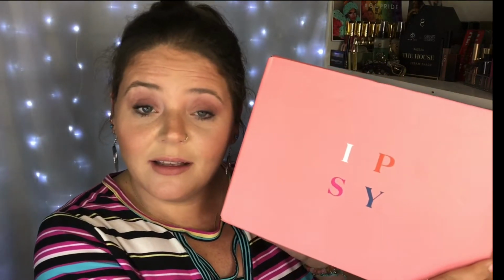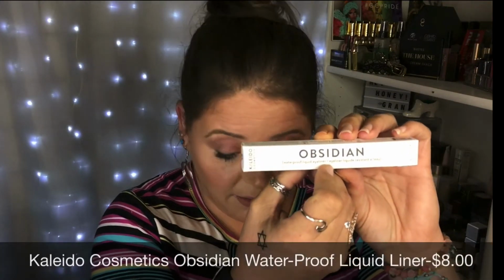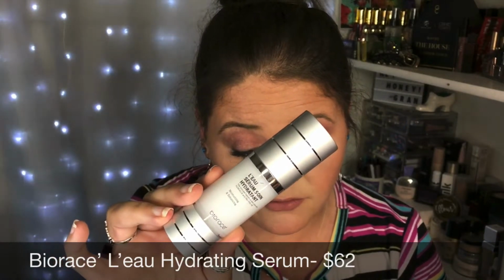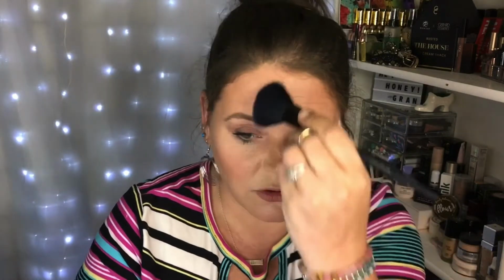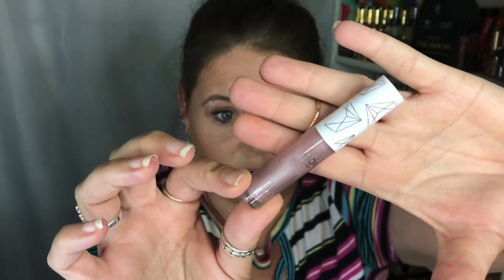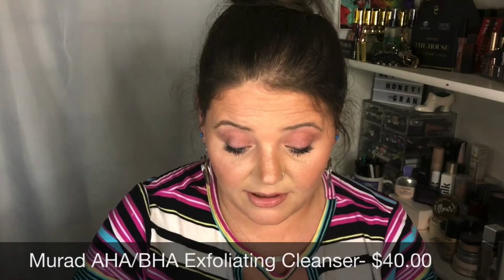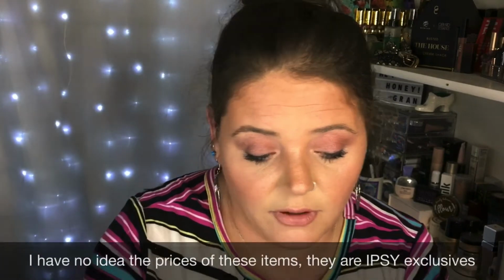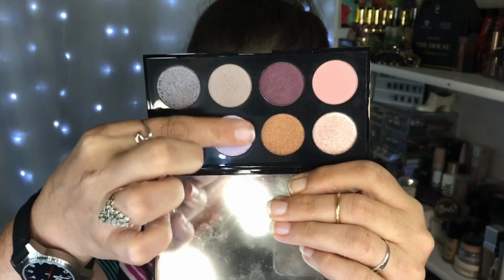Ipsy Glam Bag Ultimate Oct.2019// YIKES!!😳// Will I keep it??😡//1k GIVEAWAY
Ipsy Glam Bag Ultimate Oct.2019// YIKES!!😳// Will I keep it??😡 Striving for 1k GIVEAWAY!!

Hey y’all! Today I have for you a really underwhelming Ipsy Glam Bag Ultimate to share. I wasn’t going to actually post this but Ipsy customer care came thru in the end. I hope you all like this one. It’s a stretch but I’m wanting to do lives again. Please help me get there. Share, comment, share more and I will be so appreciative!! 💋
I’d love to hear your thoughts on this GBU. Did you get it? How do you feel about the products?

Don’t Forget...
My Group “The Divine Nine”
All Channels Below
Please go check these amazing channels out and show some love, I know you will love them as much as I. 🥰❤️

Come hang out with me and see what’s up on these social platforms. All are welcome 🥰💕

The best way to help me and other fellow YouTubers, is to Subscribe, tap the 🔔 on our channel, watch our videos in their entirety, like, comment, and share if possible to any social media outlets. We are all here to provide the best content for you, along with supporting each other.

Code COURTNEY30 @checkout!!

Subject Bar- Amazon Link Me

Boulonguise! Beautiful Colored Contacts
Allure Beauty Box(Amazon)-
Ipsy Glam Bag $10.00/mth or $25.00/mth for Ipsy Plus!
Use this DoorDash link for $10.00off of local Yums!! Free delivery!!
Emani Vegan Cosmetics: Save 20% on your order with code Courtney20
Karity Cosmetics $5.00 off gift to you!
ColorPop Cosmetics $5.00 off gift to you!
Ciate’ London- $10 off $40 purchase
Courtney Hale at checkout
Fuel⛽️Rewards- Save 5¢/gal on every fill-up with Gold Status at Shell!

I have bought everything on my channel myself unless stated otherwise. I would LOVE to Review/Demo your product.